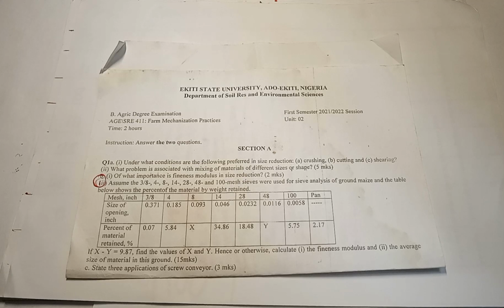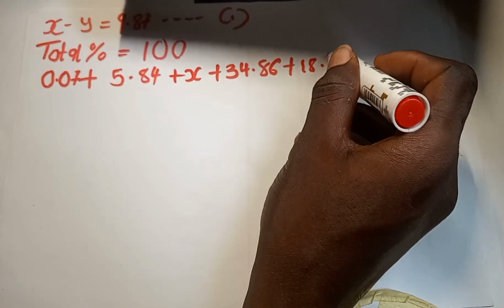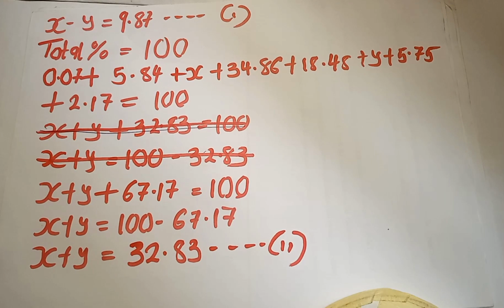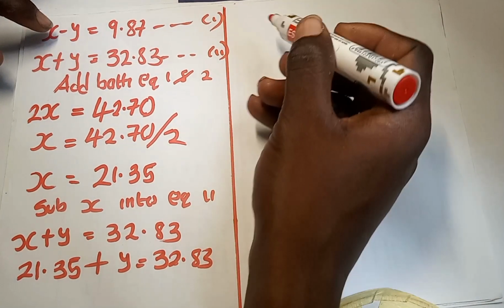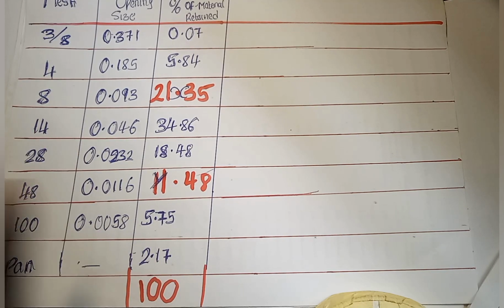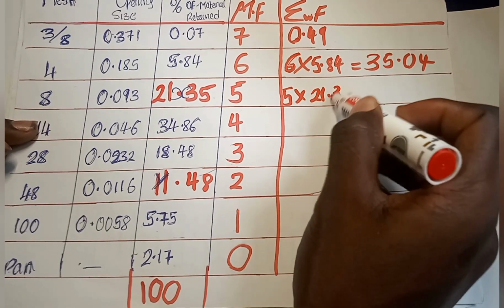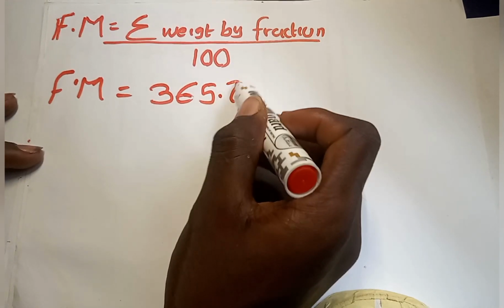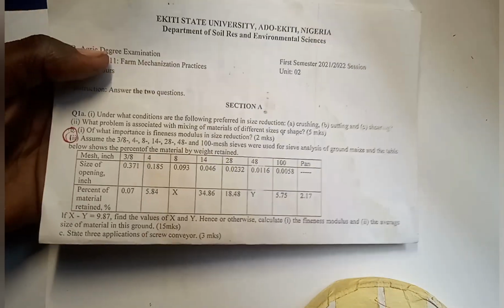HOW TO CALCULATE FINESS MODULUS. (Sieve Analysis lecture 2) SRE 411